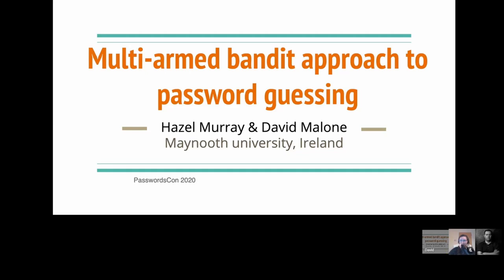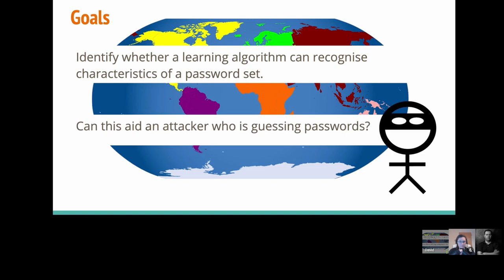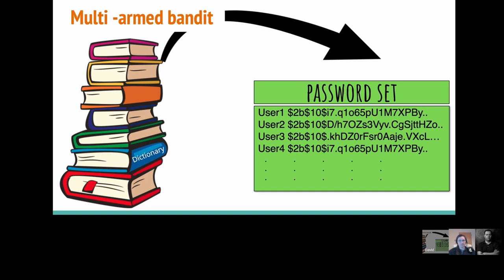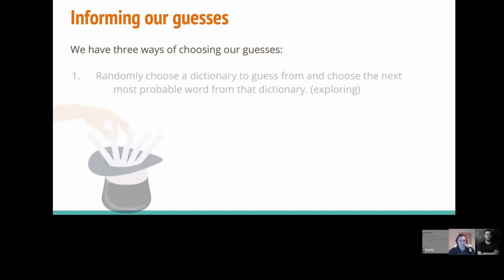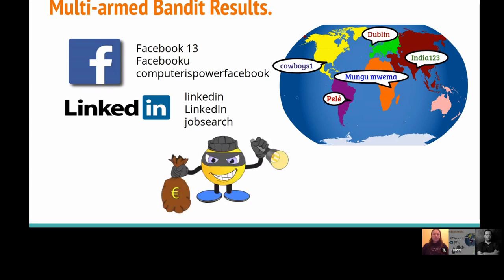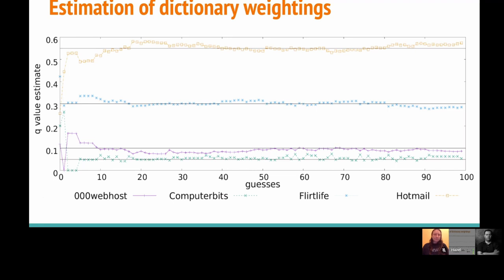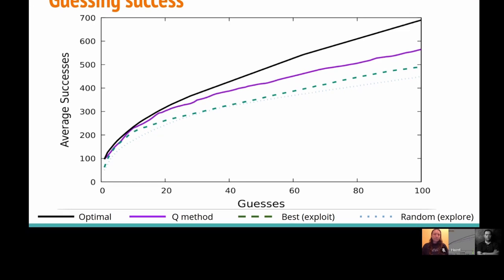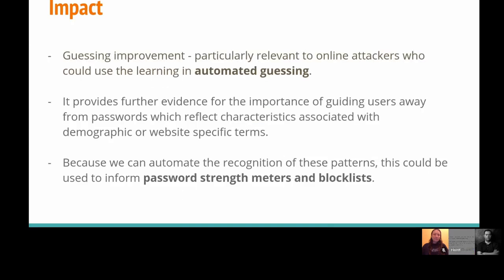13 - Hazel Murray and David Malone - Multi-armed bandit approach to password guessing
The multi-armed bandit is a mathematical interpretation of the problem a gambler faces when confronted with a number of different machines (bandits). The gambler wants to explore different machines to discover which machine offers the best rewards, but simultaneously wants to exploit the most profitable machine.

A password guesser is faced with a similar dilemma. They have lists of leaked password sets, dictionaries of words, and demographic information about the users, but they don't know which dictionary will reap the best rewards.

In this talk, we describe our framework for using the multi-armed bandit problem in the context of the password guesser and use some examples to show that it can be effective.